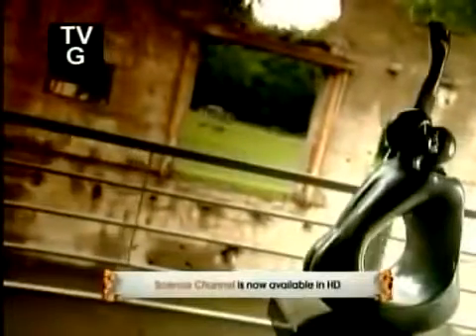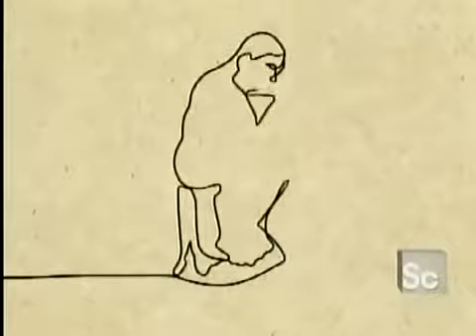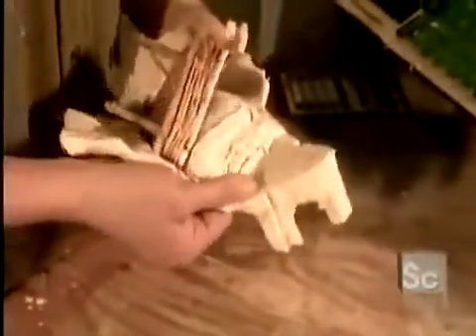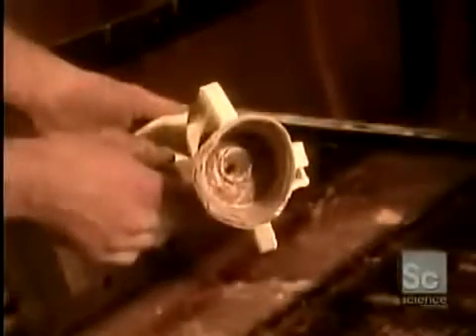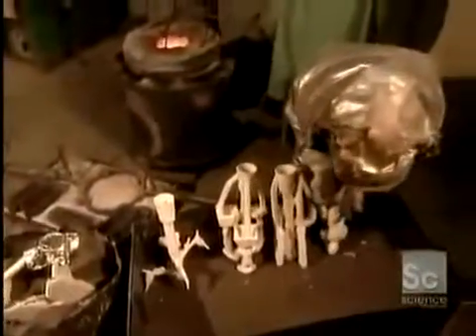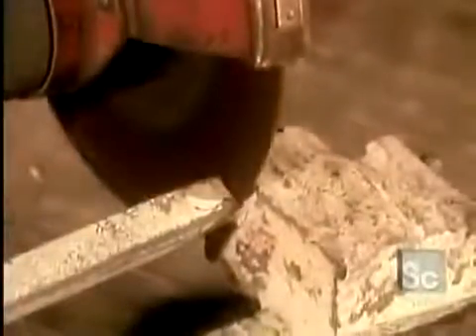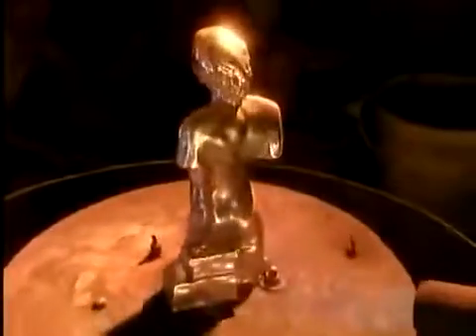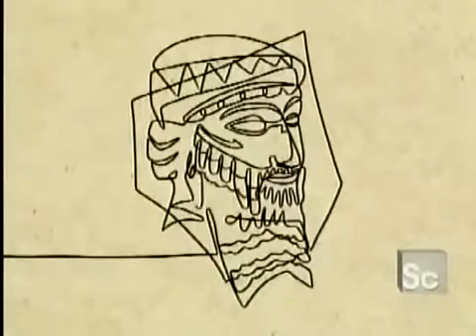How It`s Made | Bronze Sculpture